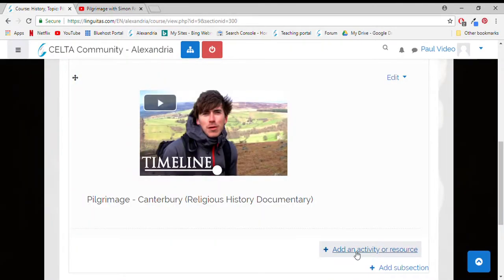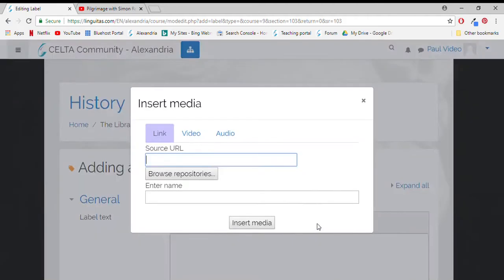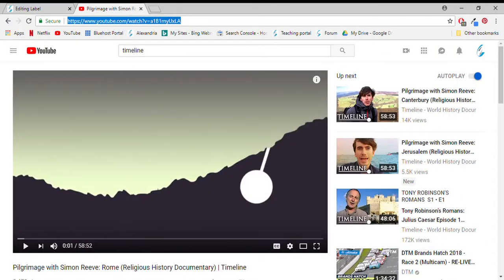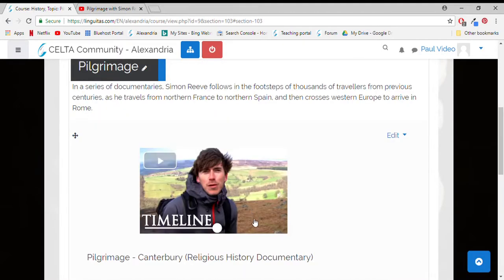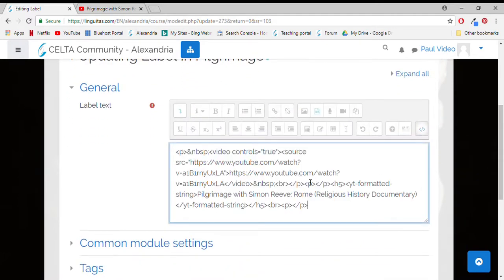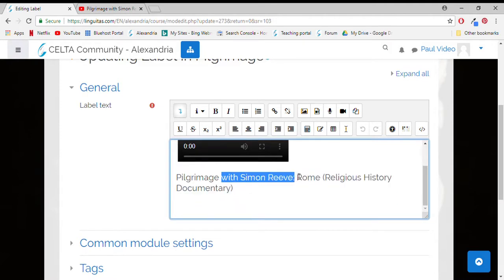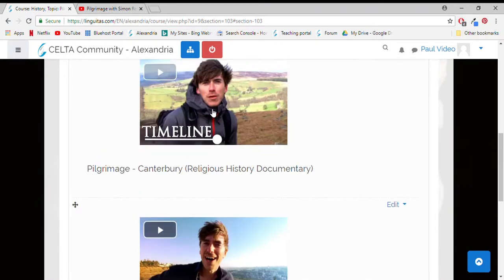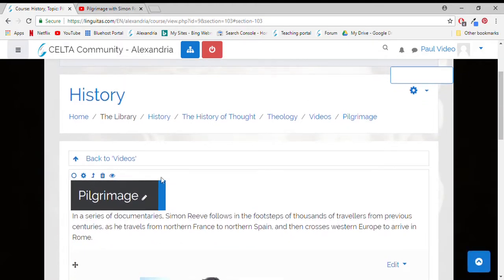Uploading a video to a documentary series